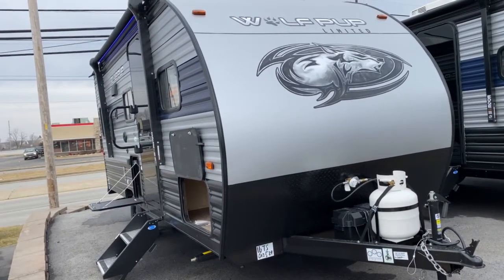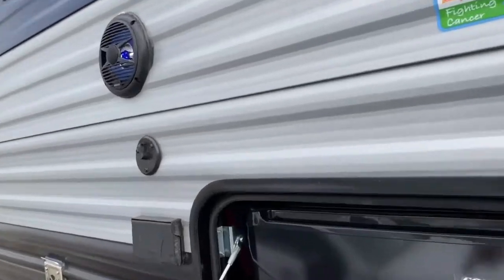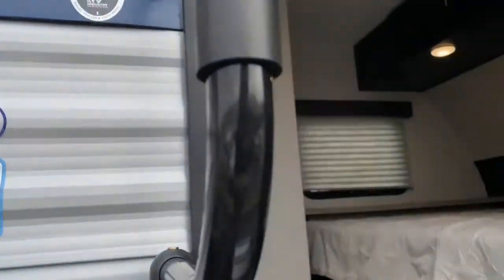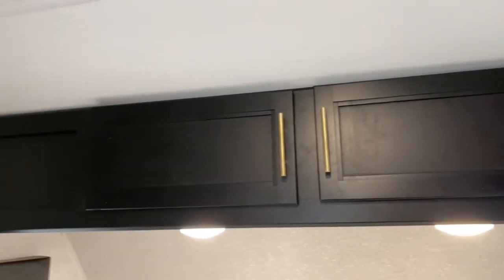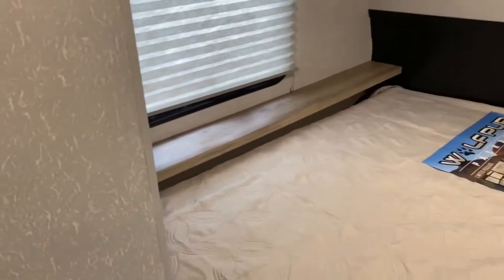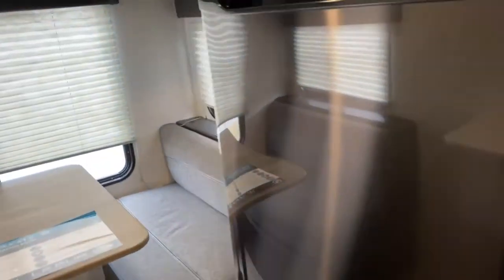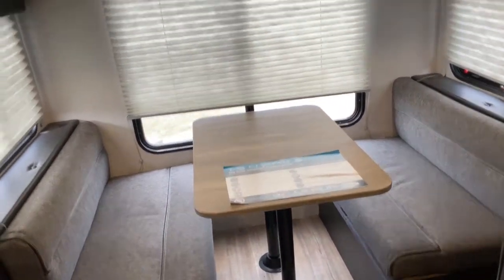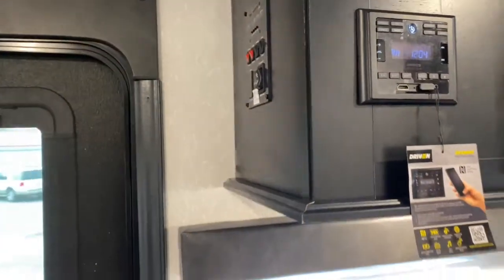2021 Wolf Pup 16TS Half Ton Towable Couple's Coach Travel Trailer Tour | Tri State RV, Anna IL